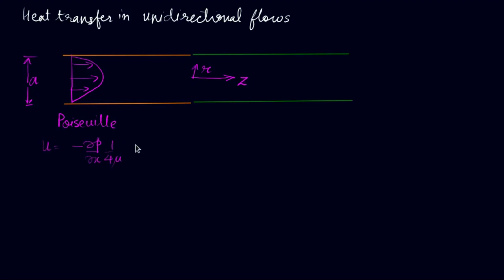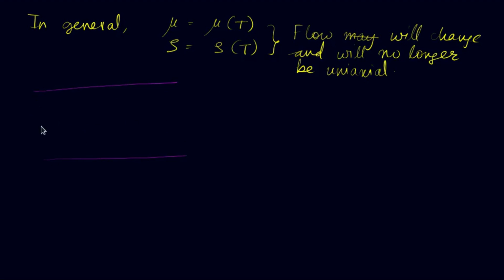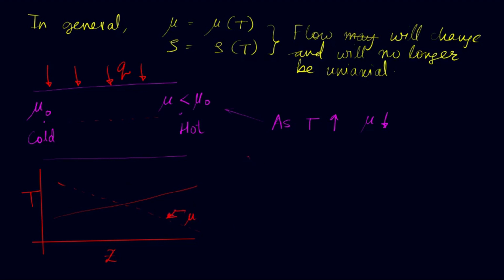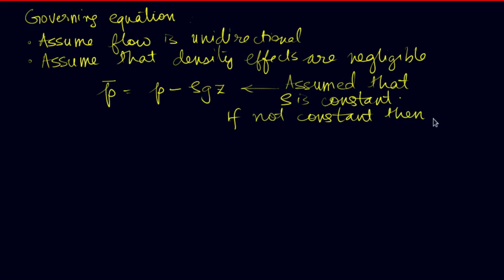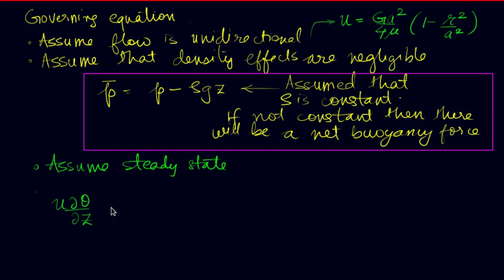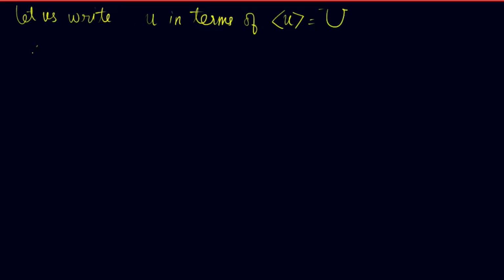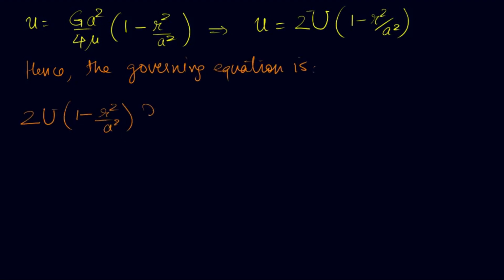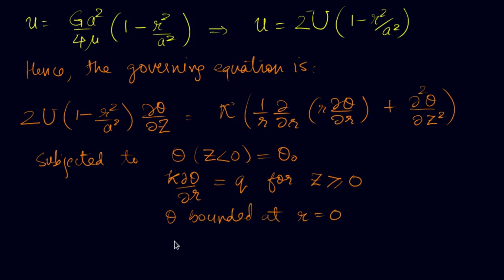Heat transfer in a tube: Semi infinite and constant heat flux at walls (P1)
Part 1

We consider the heat transfer in a unidirectional, fully developed flow with constant heat flux at the walls. The aim is to understand what the steady state temperature distribution is in the fluid. This problem has several industrial applications and is one of the oldest studied problems pertaining to convective heat transfer.